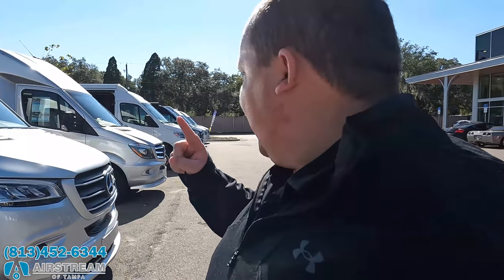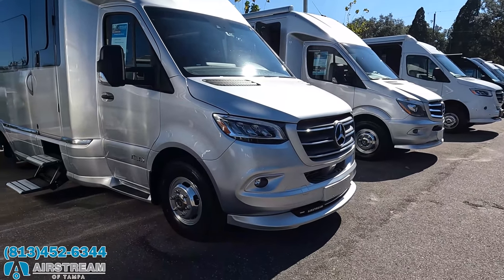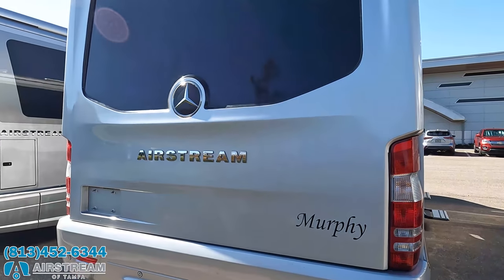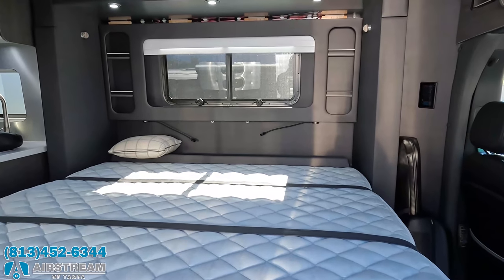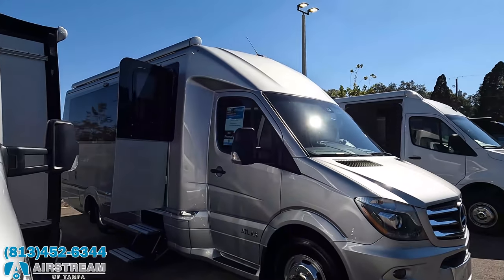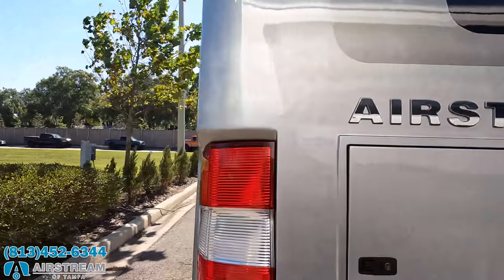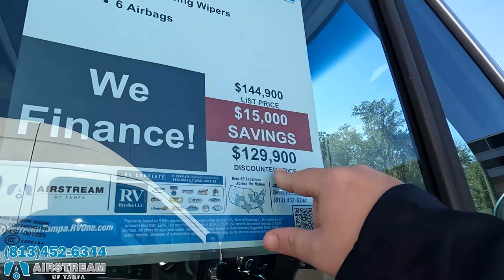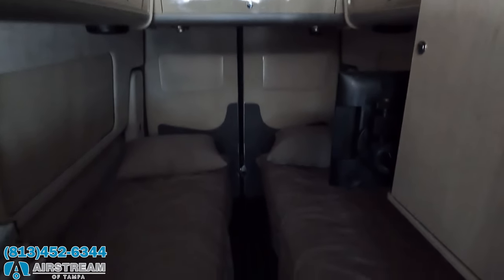6 USED Class B Motorhomes For Sale! Rare Airstream Atlas!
6 AWESOME Used Class B's and B+ ALL OF THEM ARE AIRSTREAMS!
1. 2020 Airstream Atlas with Murphy Bed
2. 2019 Airstream Atlas with Murphy Bed
3. 2016 Airstream Interstate GL
4. 2016 Airstream Interstate GT
5. 2018 Airstream Interstate GL ( TOMMY BAHAMA EDITION )
6. 2016 Airstream Interstate GT

If you want to get in contact with me, fill out the contact form on our